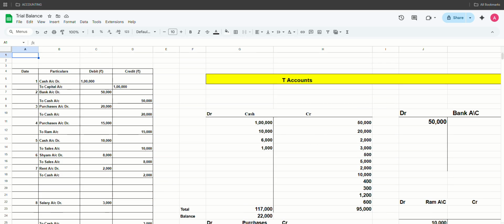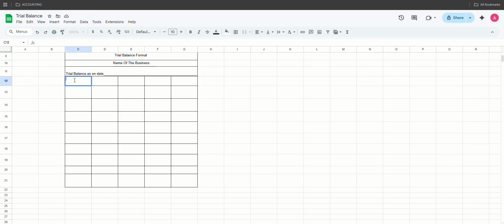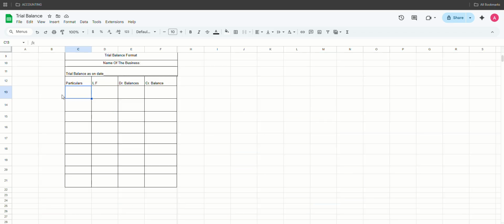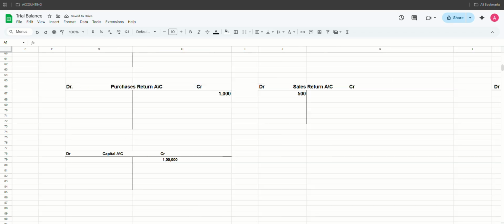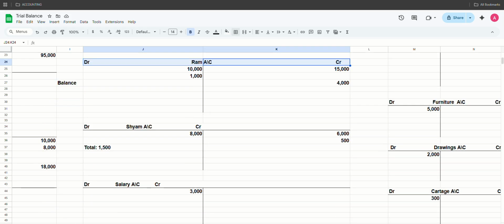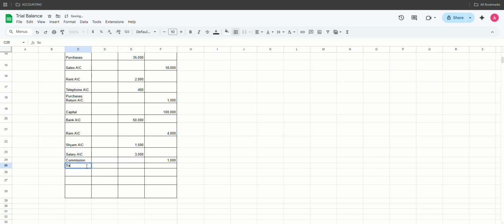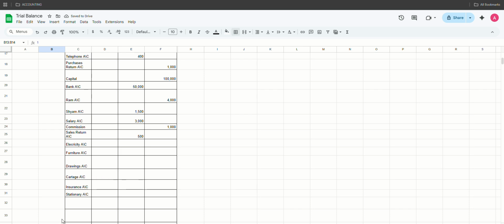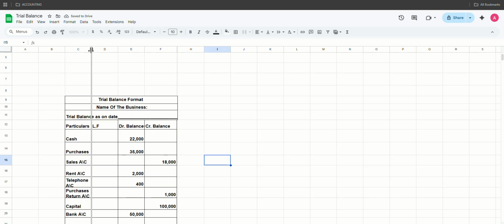Preparation Of Trial Balance From T-Accounts & Journal Entries.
Video Tutorial: Preparation Of Trial Balance From T-Accounts & Journal Entries.
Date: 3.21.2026